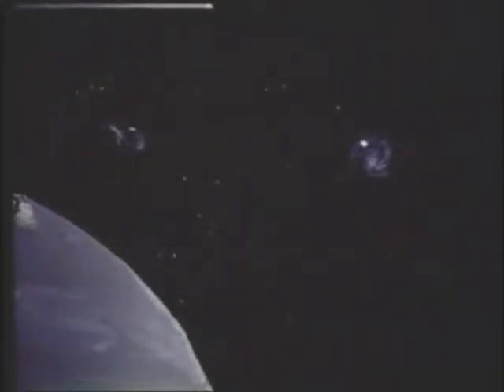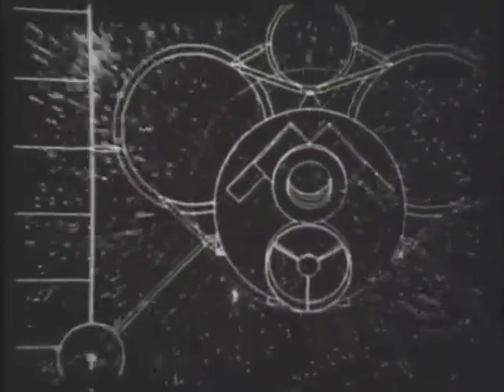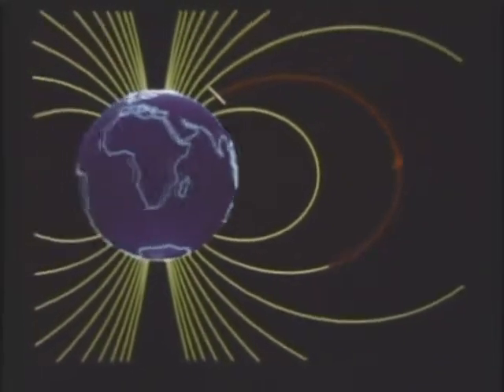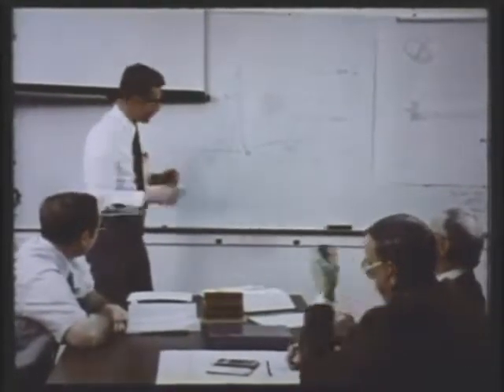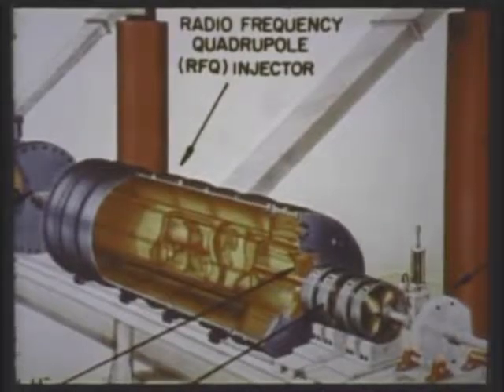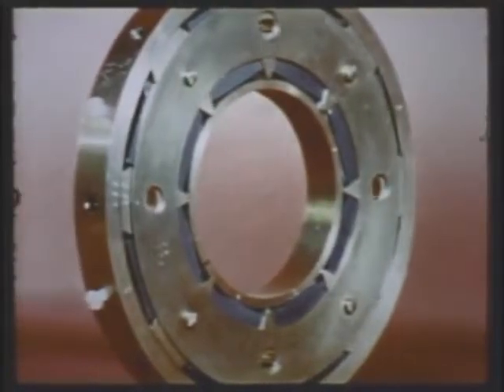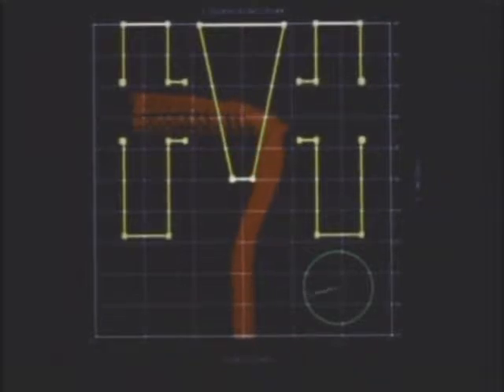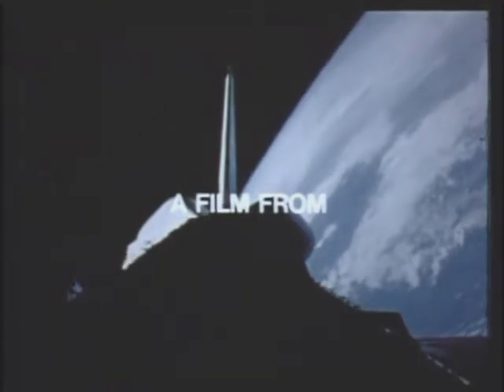Project White Horse, A Documentary on SDI Technology Narrated by Charlton Heston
Project White Horse describes technologies under development at Los Alamos National Laboratory to support the Strategic Defense Initiative (SDI).